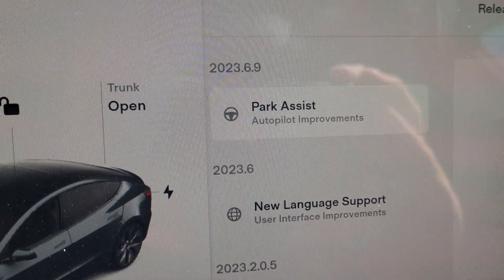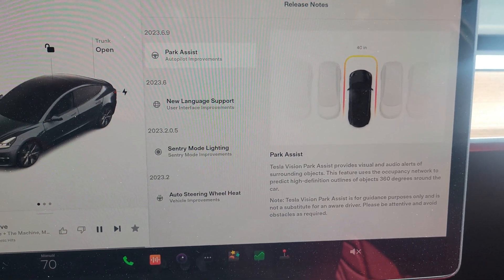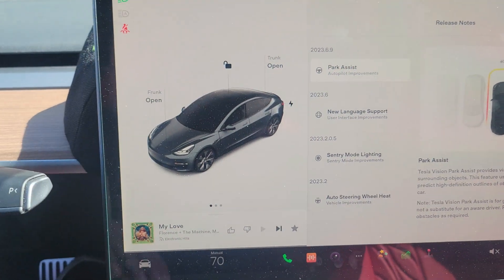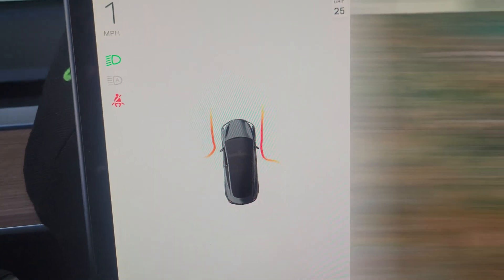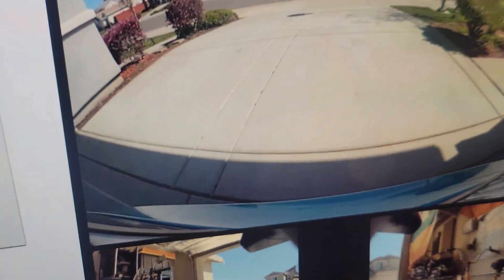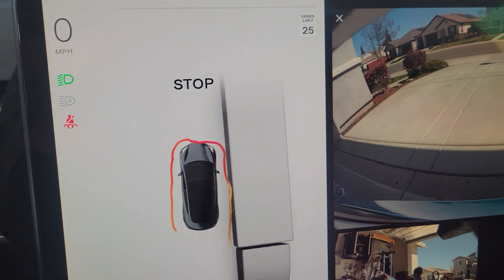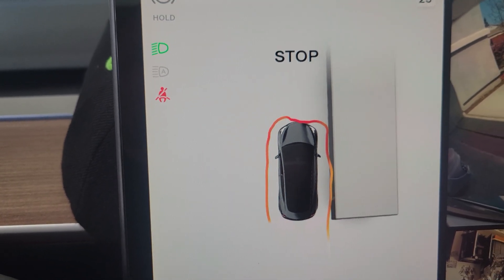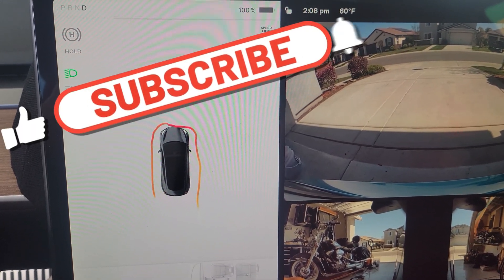Over the Air update 2023.6.9 | Tesla | Park Assist Auto Pilot improvement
Today I received 2023.6.9 which activates park assist for cars which do not have radar sensors. I have tested it by pulling into my garage and show you how I do it.